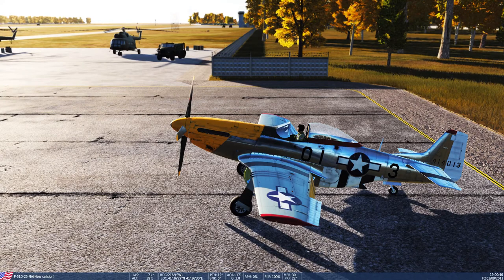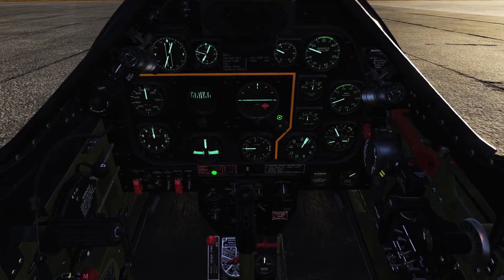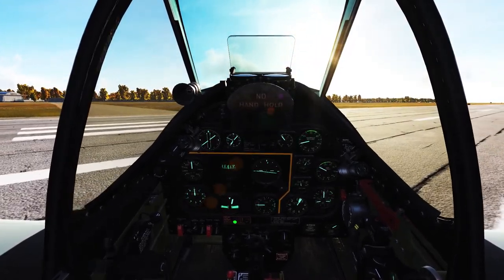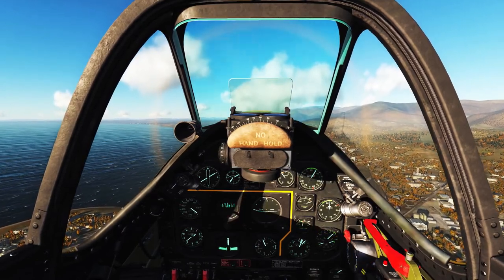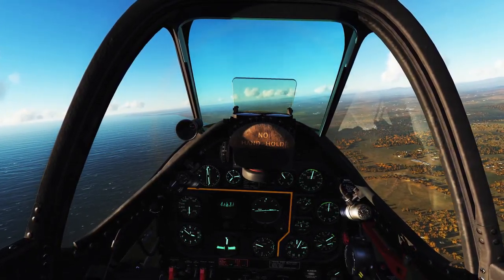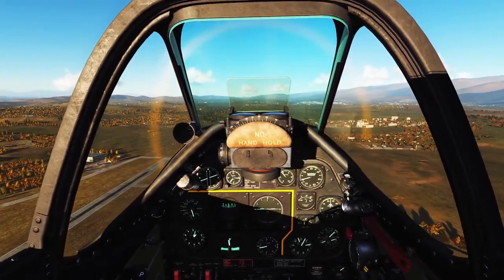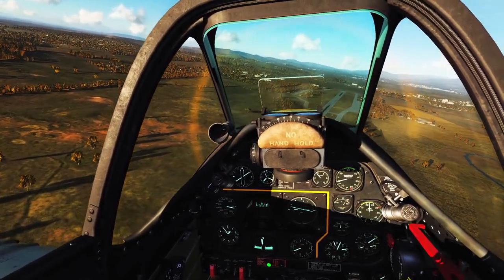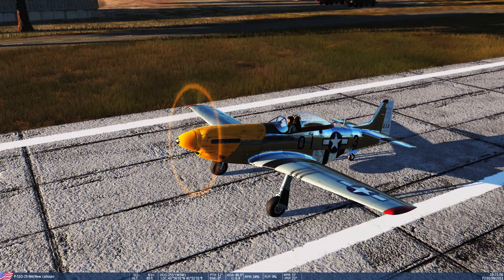Ep #1 - Digital Combat Simulator - North American P51-D | Startup, Taxi, Takeoff, VFR Landing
Learning to fly the North American P51-D 25 NA in Digital Combat Simulator. Happy New Year, everyone, and thank you for being a part of the channel. You're the best.